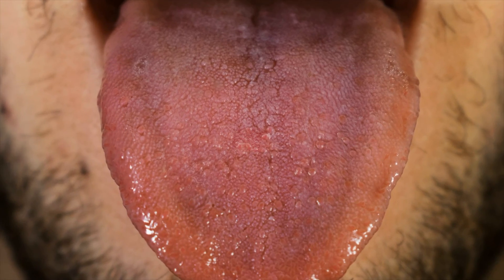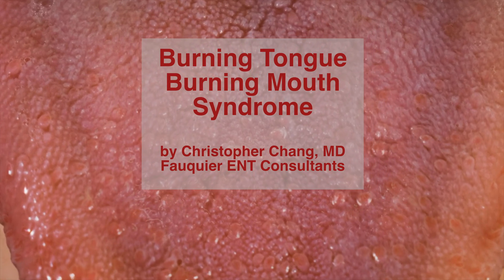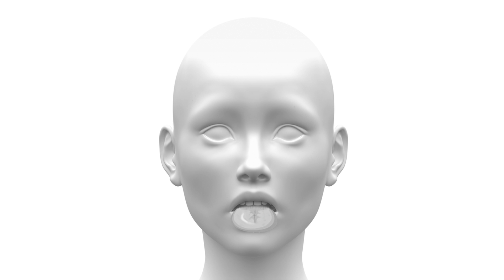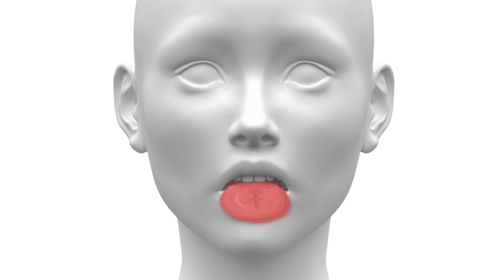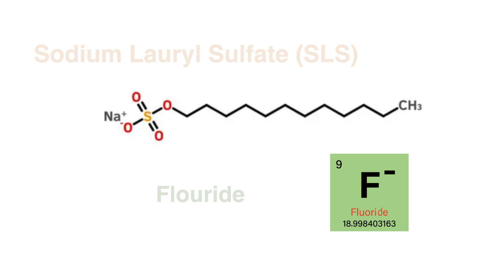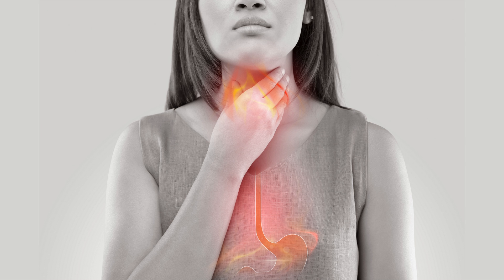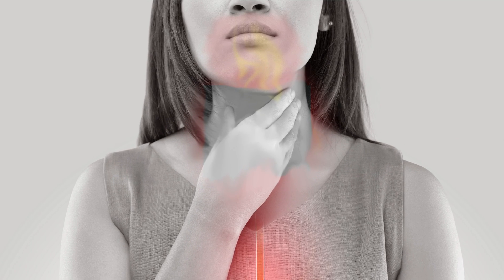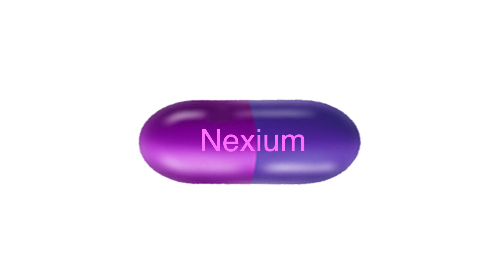Burning Tongue and Burning Mouth Syndrome: Causes and Treatment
Burning tongue syndrome (glossodynia or glossopyrosis) is when the sides and/or top surface of the tongue has an intermittent or constant burning sensation present. Yet the overall appearance looks normal. This burning sensation can even extend to the cheeks, lips, and roof of mouth (burning mouth syndrome or oropyrosis).

Treatment is varied as there is no single cause for this condition. Rather, there are several possible causes that usually are all addressed simultaneously.

Thrush (0:36)
Vitamin/Mineral Deficiencies (0:41)
Allergy (1:08)
Reflux (1:29)
Summary (1:47)